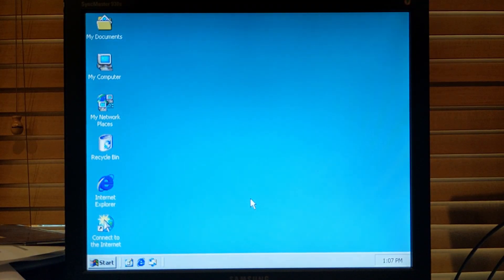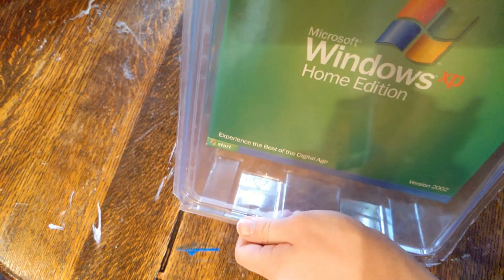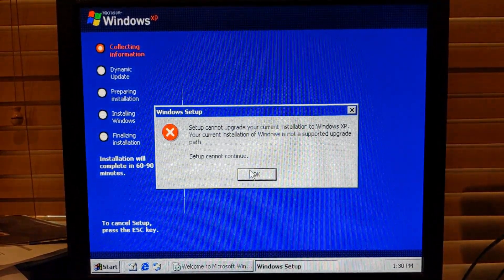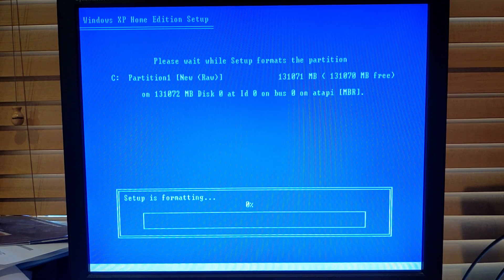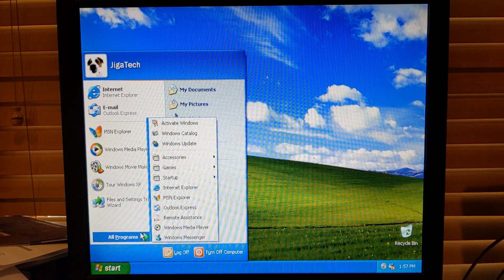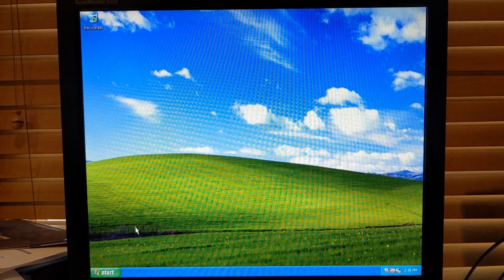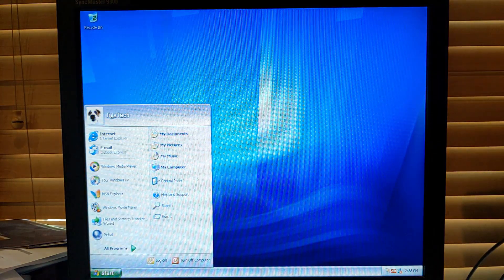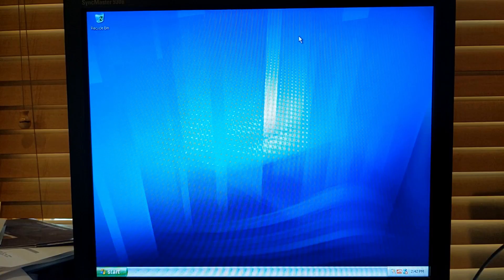Installing Windows XP Like It's 2001